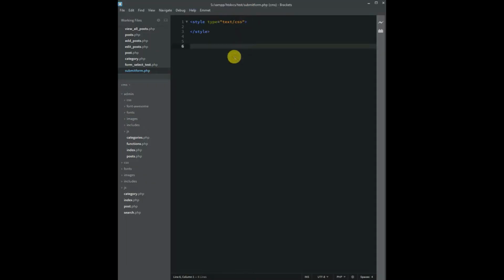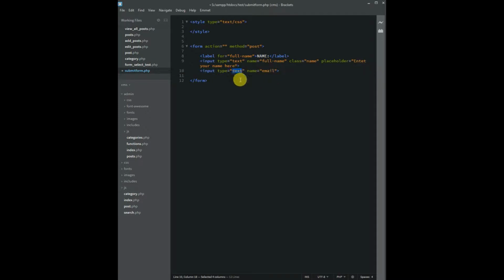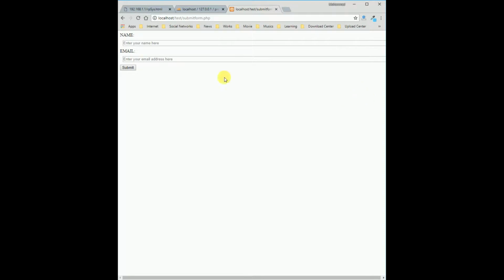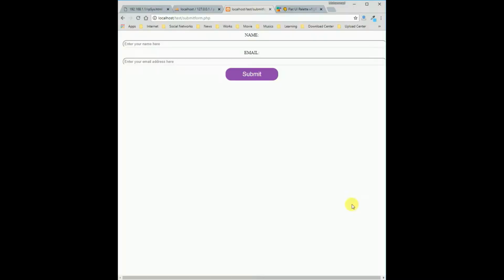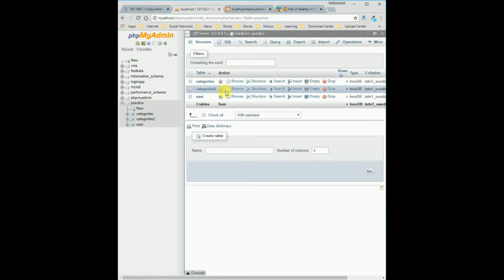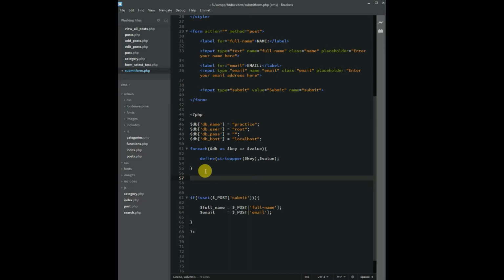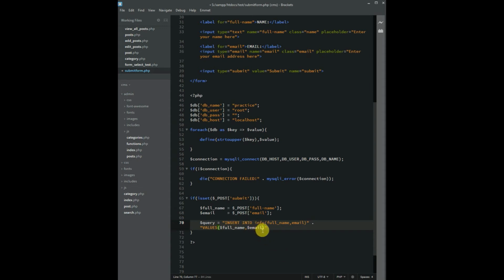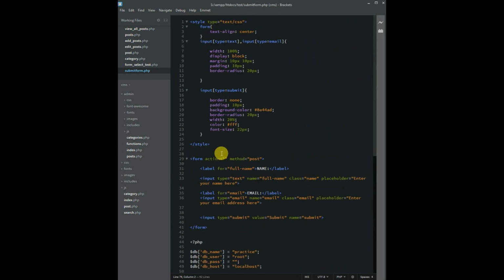Full Tutorial on Database Connection and Form Submission with PHP into MySQL Database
Hello, youtube.

This is MTSH Code. Here we are with the Full Tutorial on Form Submission with PHP into MySQL Database and also how to create a form and style it with HTML markup and CSS.